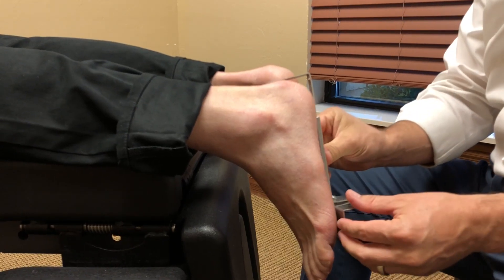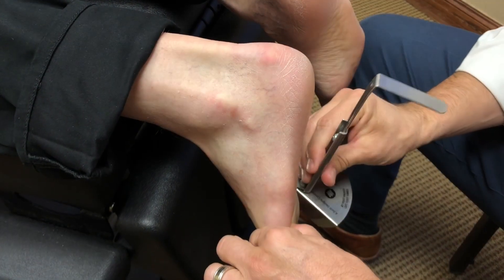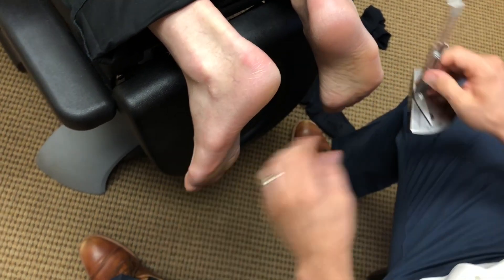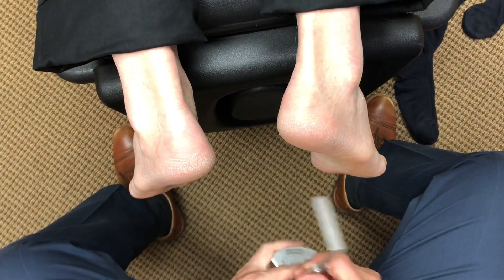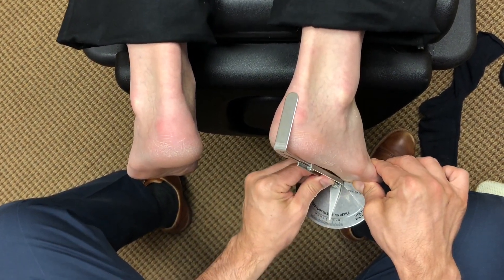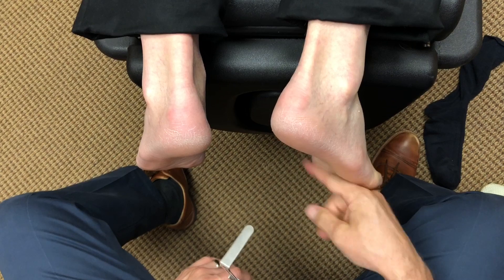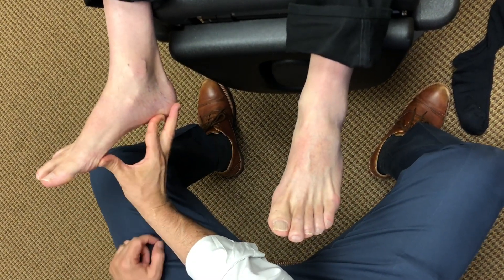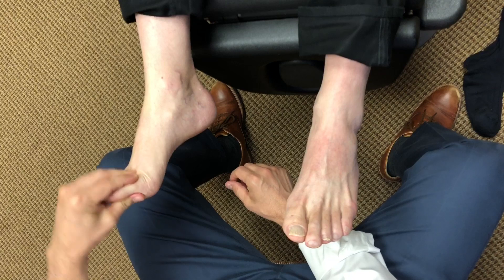Orthotic Exam - Forefoot Measuring Device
A Method to Quantify Pronation